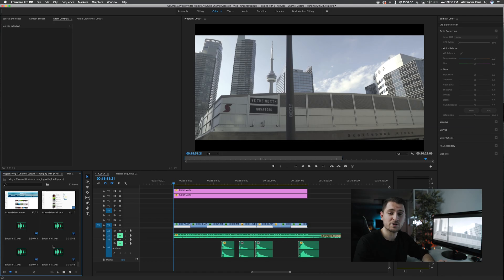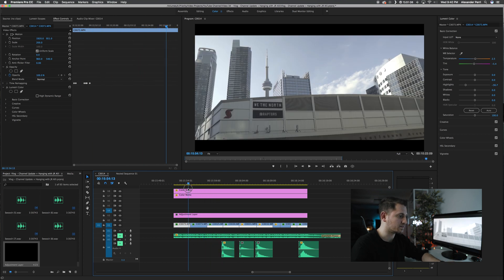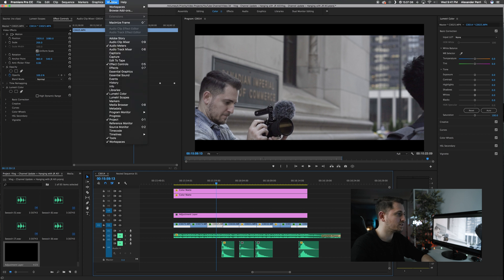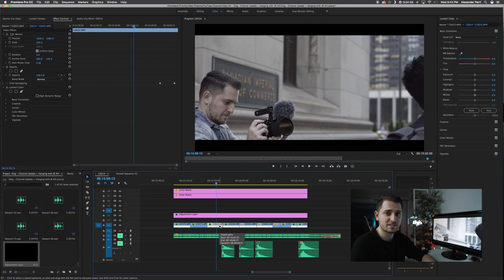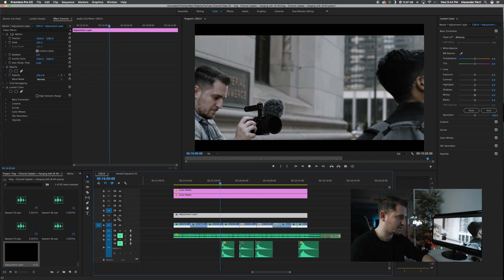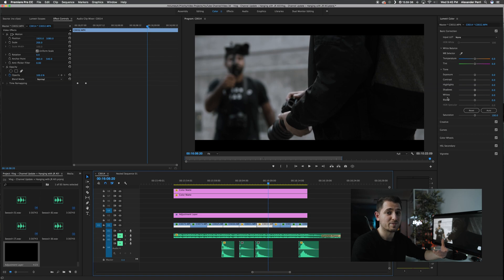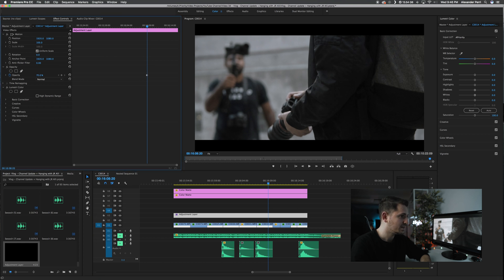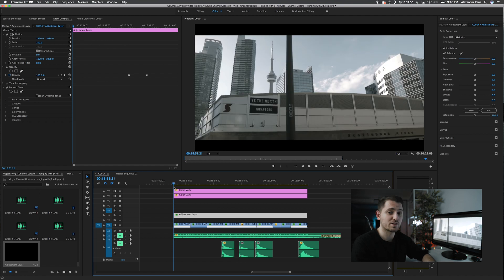How To Use LUTs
In this tutorial, we'll teach you how to use LUTs in Adobe Premiere and apply them to your footage! After dropping a couple of LUT packs, the number one question we always get is "How do we use these LUTs???" and we know there are a bunch of videos out there explaining it, but we figured you guys are asking us for help, so we've got you covered! This tutorials is pretty straightforward and is geared toward beginners, but we don't go into the basics of setting up a project in Premiere or creating a new sequence and laying out your clips. If you don't already know how to do that, you should familiarize yourself with Premiere a bit first before watching this tutorial.

Our Gear:

Sony A6300
Sigma 16mm f/1.4
Sigma 30mm f/1.4
Aputure 120D
Aputure 120D Light Dome
DJI Ronin M
DJI Mavic Air
Nikon D7000
Canon 5D MKIII
Rode VideoMicro
Blue Yeti
Bose QC25